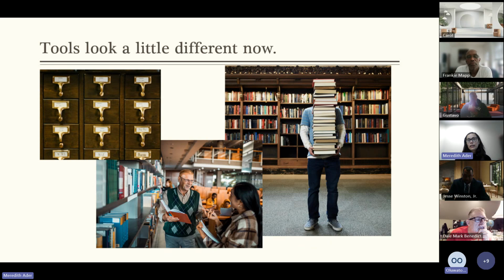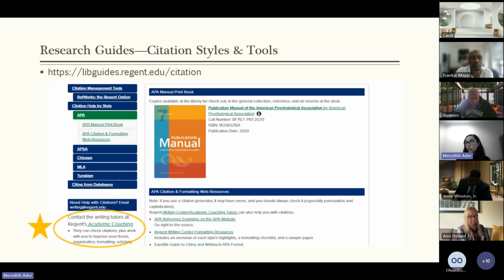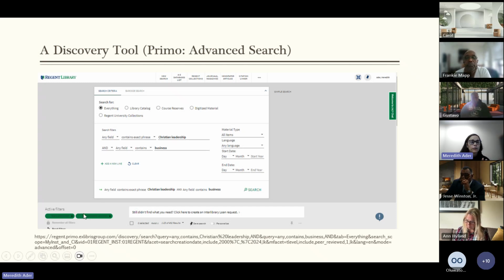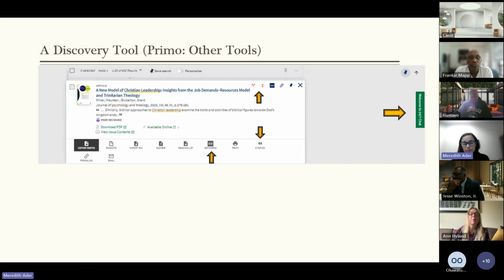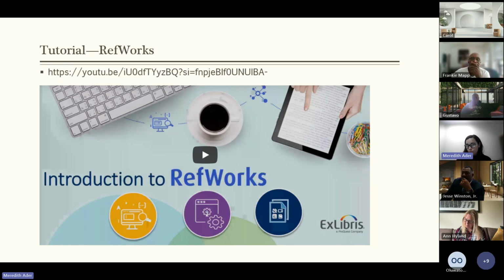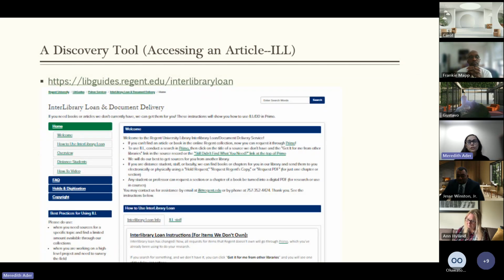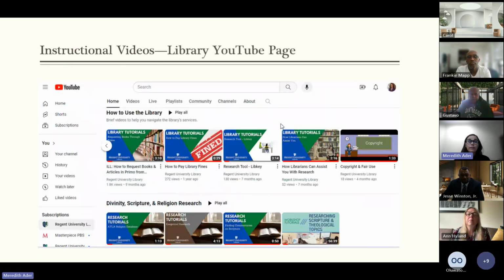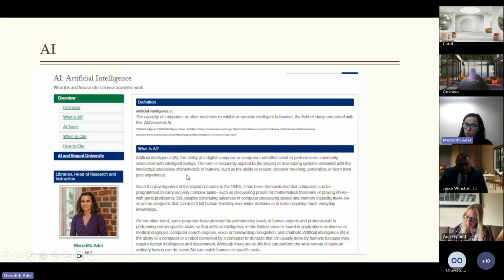Library Navigation for Master's and Doctoral Students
Workshop by Meredith Ader

Chapters: